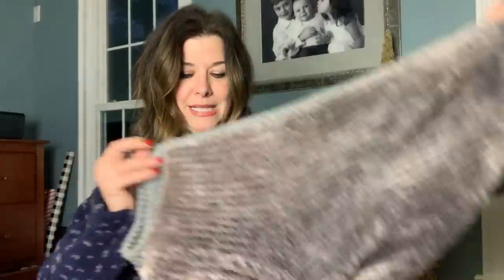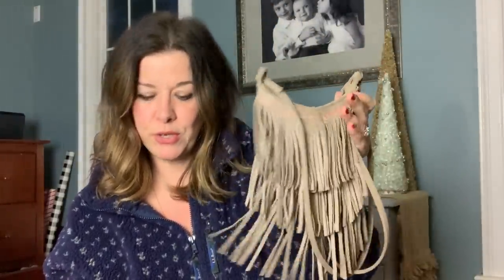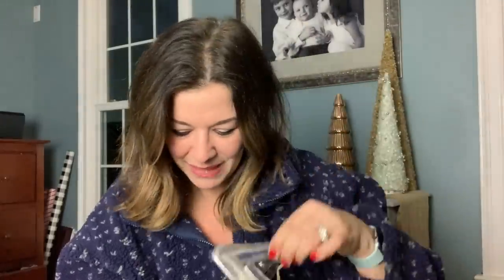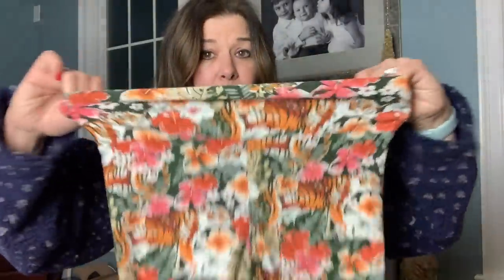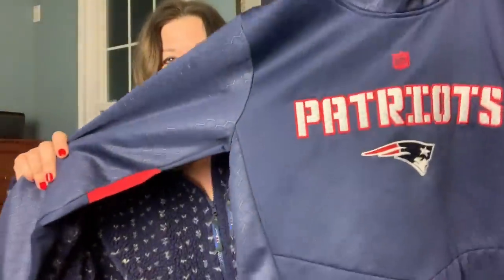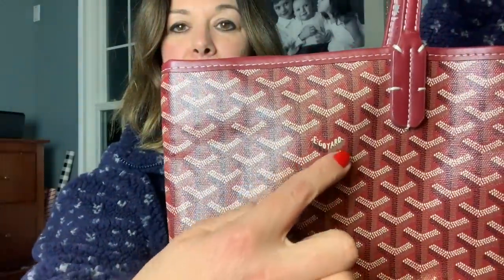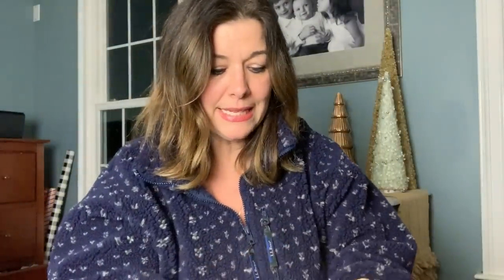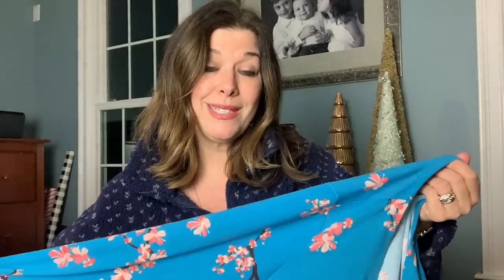Last Trip to New Hampshire Goodwill Outlet Before Christmas & More New To Me Brands To Share!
I went to the New Hampshire bins one last time before Christmas. I'm sharing all of my finds with you in this video.
Excited about some new brands. Drop me a comment and let me know your favorite piece.

I will start listing these items after Christmas so it may be a little bit before they are in my Poshmark Closet.

My Poshmark Closet name has been updated!
Find me @loribostonfound

On Instagram I am @lorisbostonfound